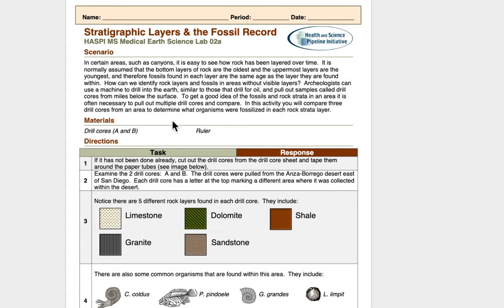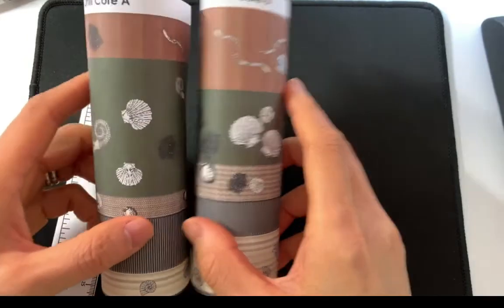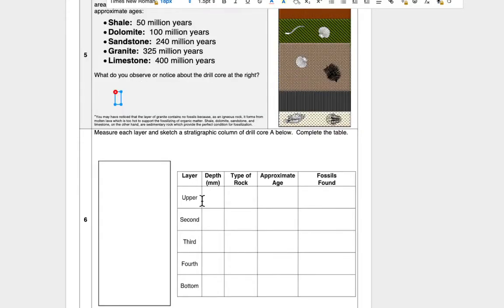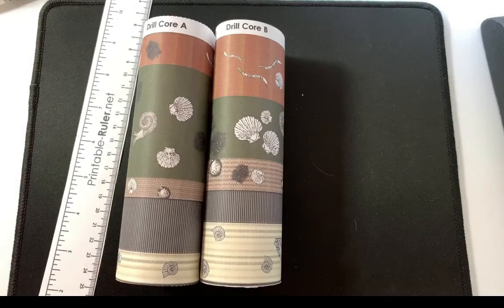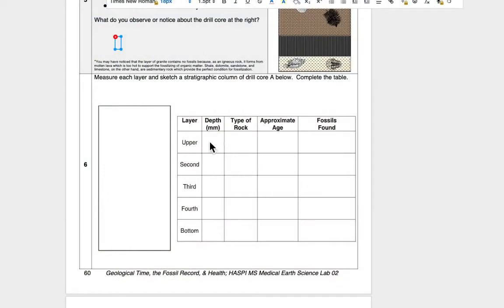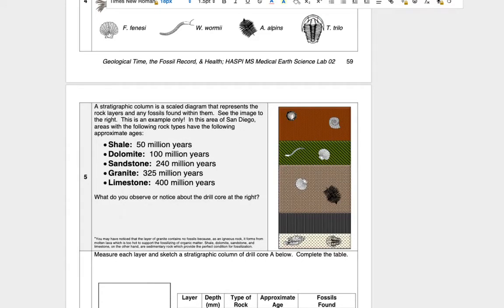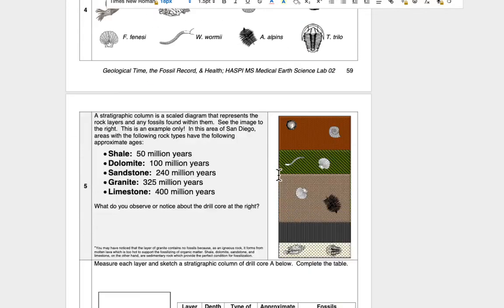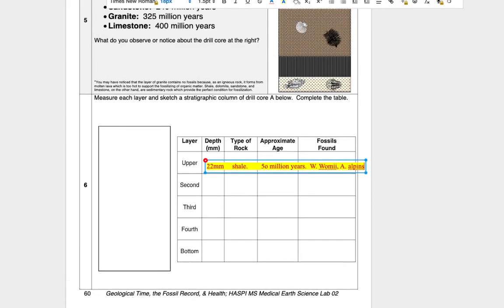HASPI MS Earth Science Lab 2a - Stratigraphic Layers and the Fossil Record